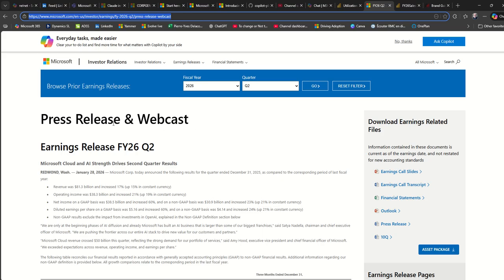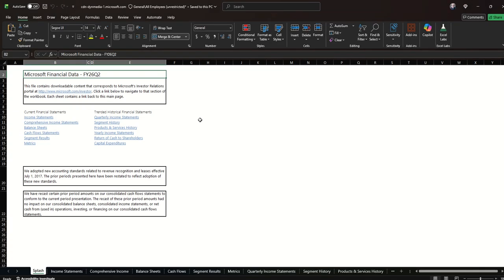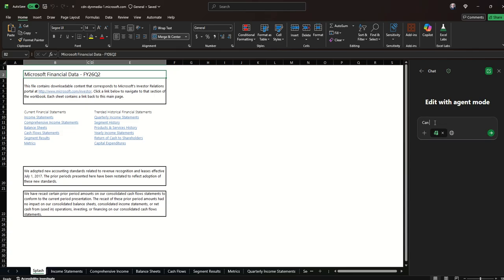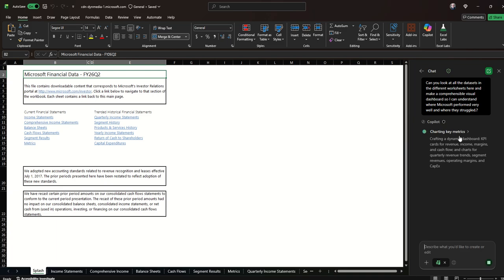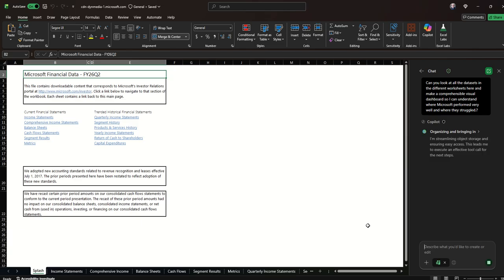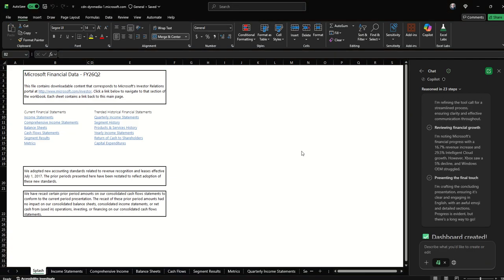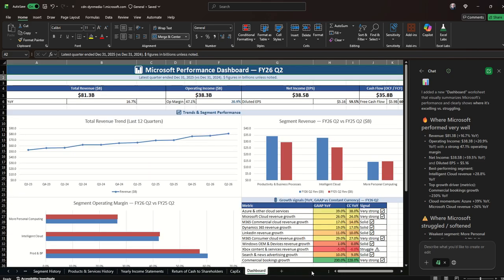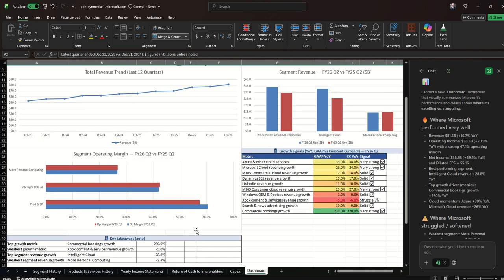Copilot Agent Mode in Excel is mind blowing